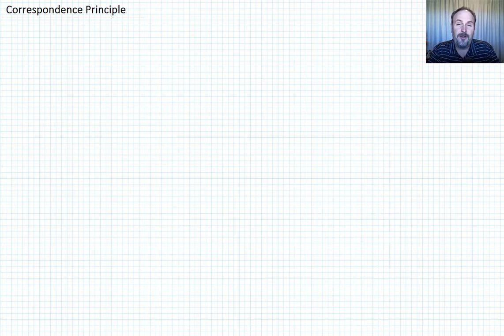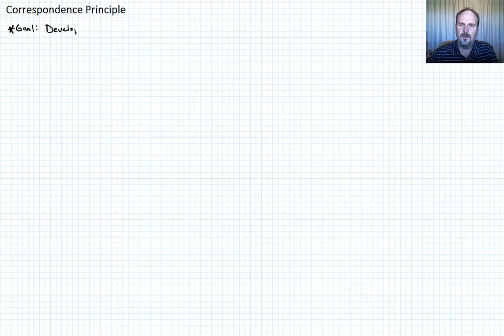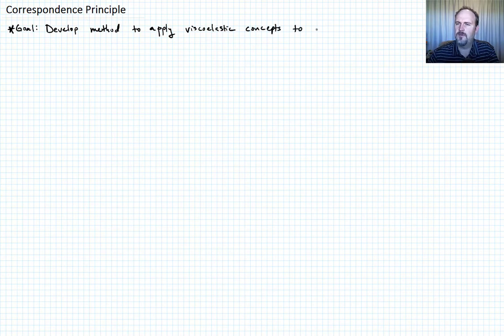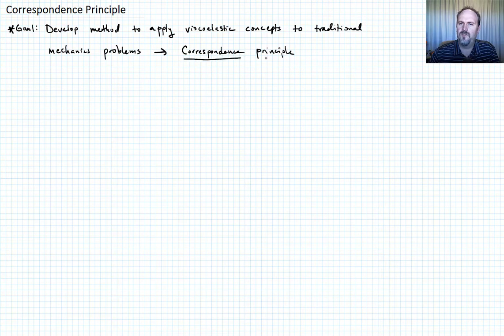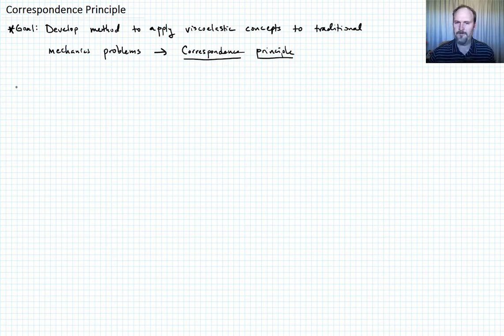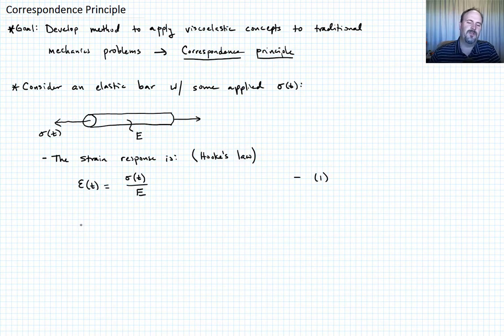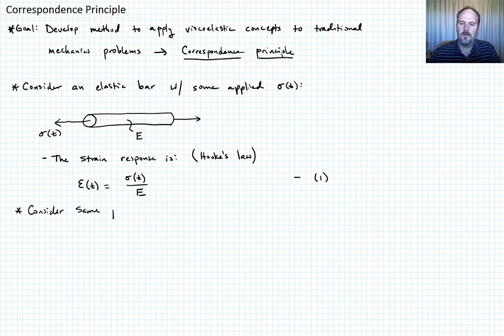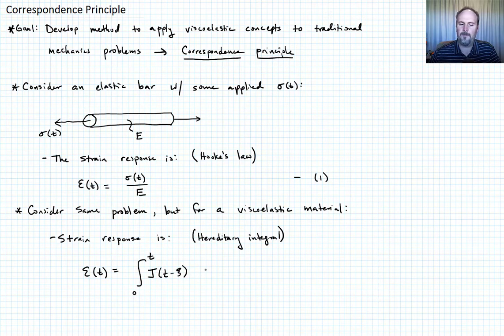3-6a: Correspondence Principle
Uses a simple bar in tension example to highlight the correspondence principle and then gives, via extension, the general correspondence principle and the limitations on its use (i.e. it is permitted if and only if the boundary between the traction and displacement boundary domains remains constant in time).